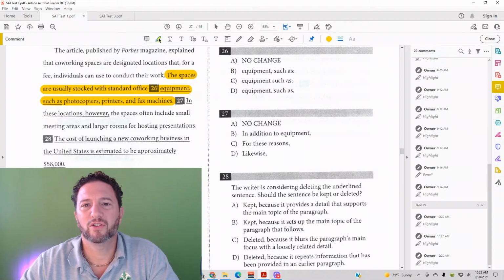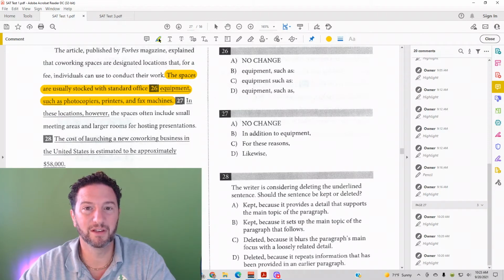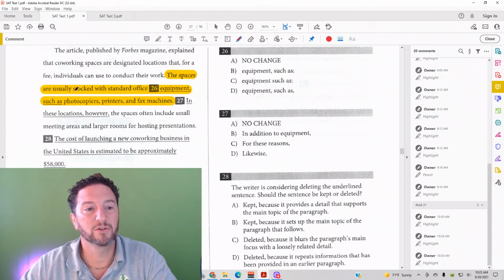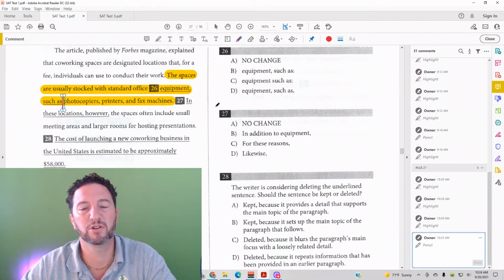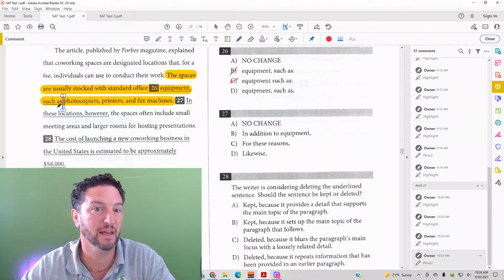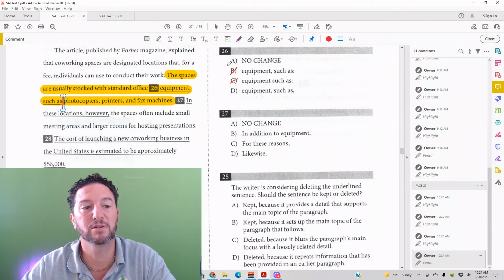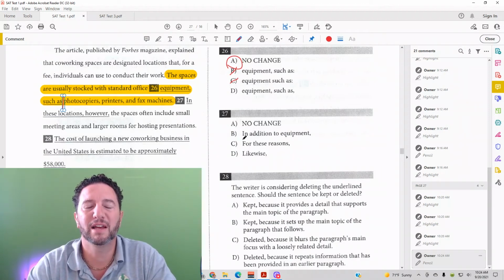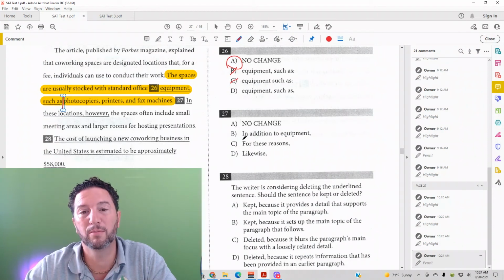SAT Writing & Language, Test 1, Section 2, Number 26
Why every student gets this colon question wrong